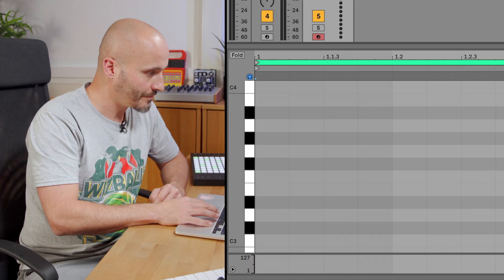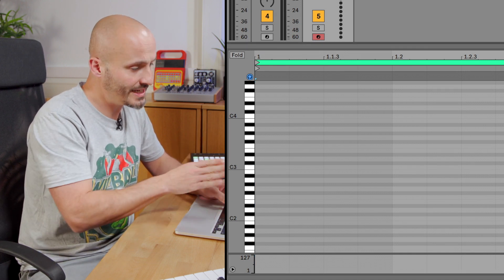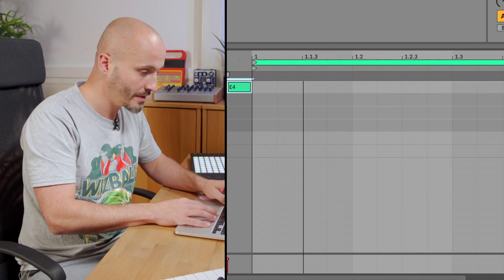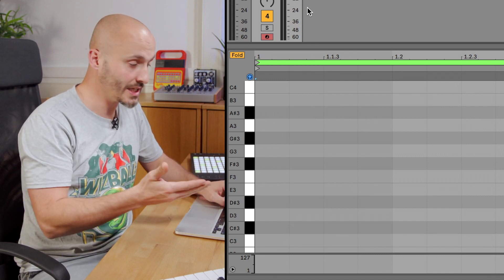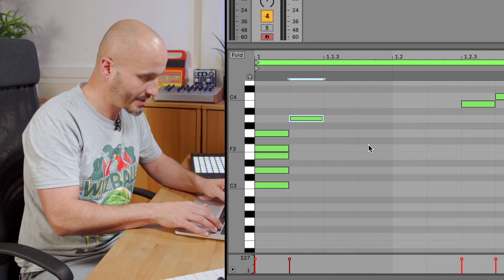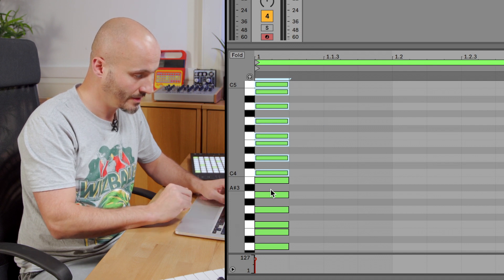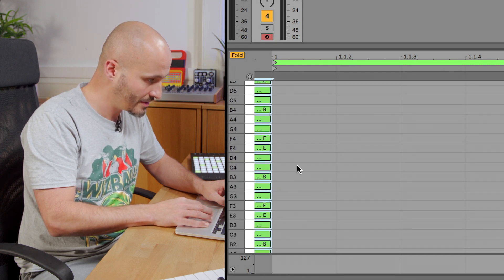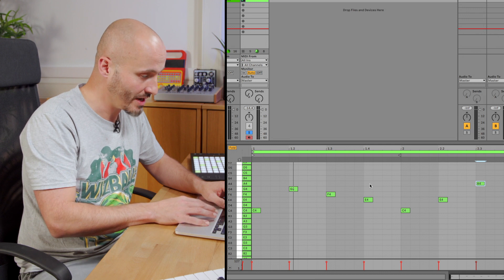Ableton Live Tutorials: Understanding Live's MIDI Fold Button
In another weekly video from our huge playlist of tutorials, Ableton Live expert Liam O'Mullane teaches you how to effectively use Live's MIDI Fold button. In this quick video, learn how MIDI Fold can be used to streamline communication between hardware, and how it can keep you in key.

Chapters
0:00 Start
0:14 When should you use MIDI Fold?
1:40 Using MIDI Fold as a scale
3:23 Sequencing in key
4:08 Recap